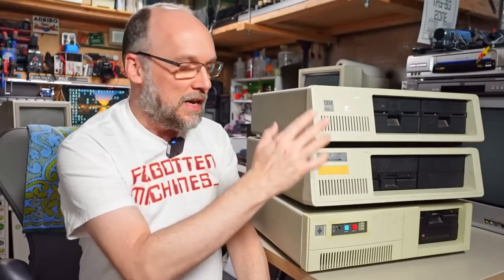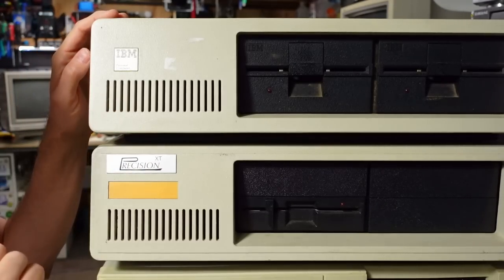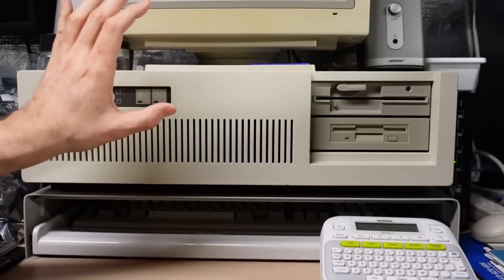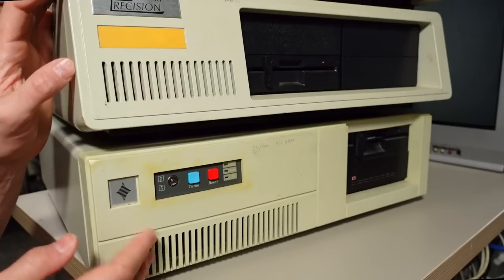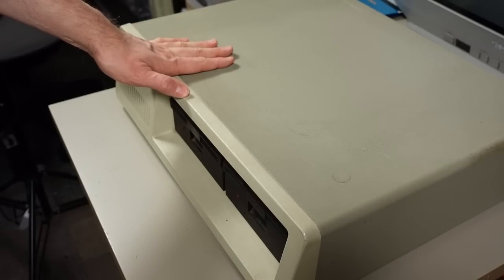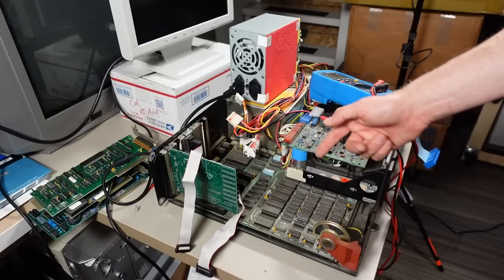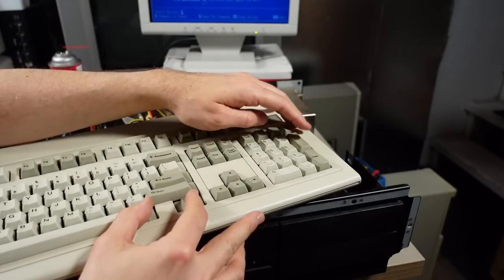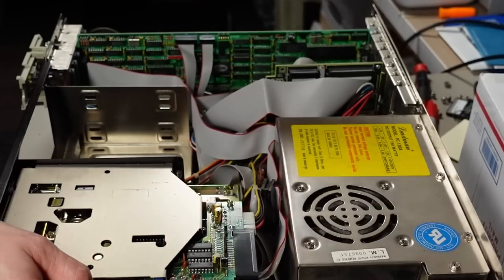PC archeology: Treasure hunting inside old PCs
On the bench we have three IBM PC computers: One original IBM PC 5150 and two PC clones. It's always fun to see what we will find inside these old computers, so let's open them up and see which work and what fun things might be inside.

--- Info

Machines in this video:
  IBM PC 5150
  Precision XT (Powered by SpeedPac 286 VICTOR)
  Linde Technology PC XT Clone

--- Video Links

-- Tools

Elenco Electronics LP-560 Logic Probe:

Hakko FR301 Desoldering Iron:

Head Worn Magnifying Goggles / Dual Lens Flip-In Head Magnifier:

Heat Sinks:

--- Links

--- Instructional videos

--- Music

Intro music and other tracks by:
Nathan Divino